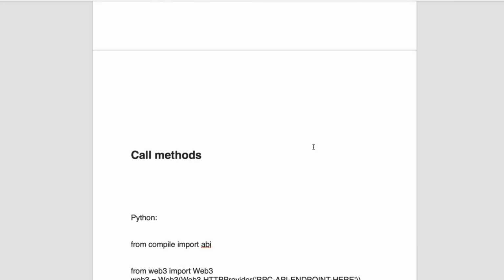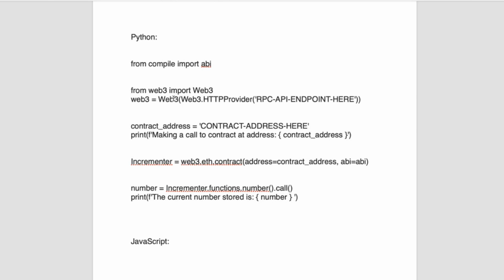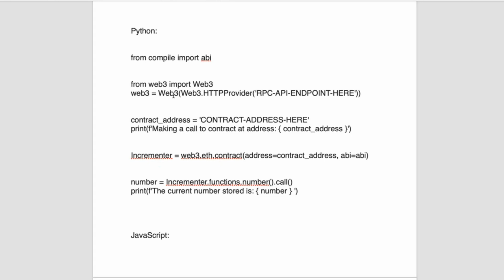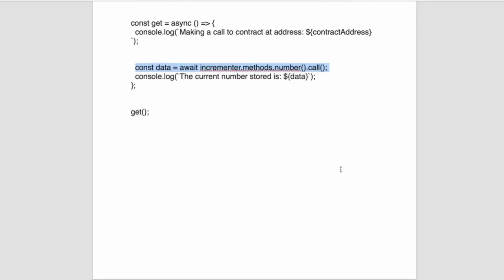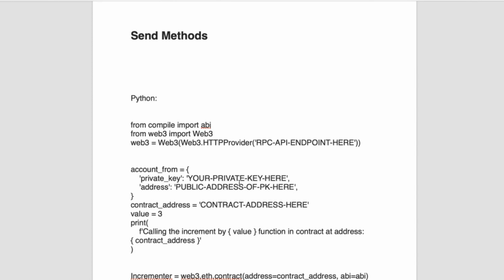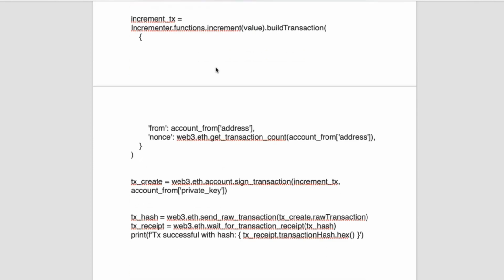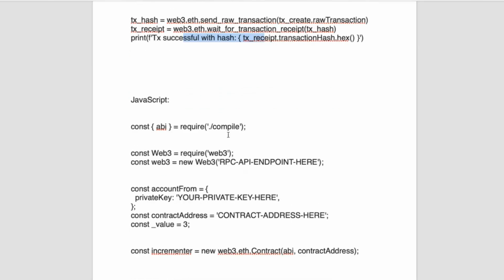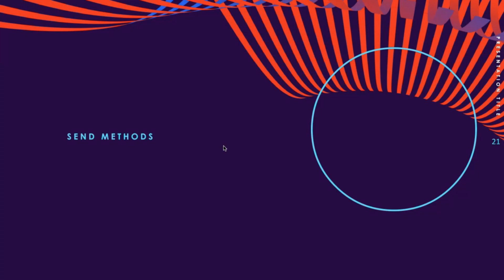Using the Web3 Library: Call and Send Methods | Interacting with Smart Contracts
Learn about the usage of the Web3 library and master the 'Call' and 'Send' methods. This video thoroughly explores the implementation and applications of these essential methods for developers.